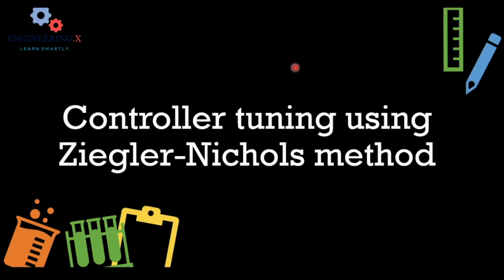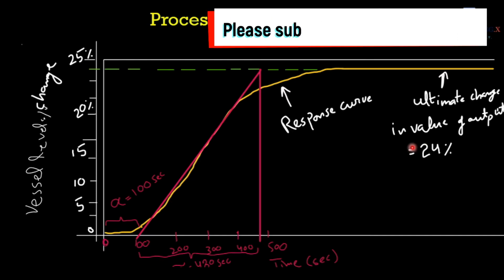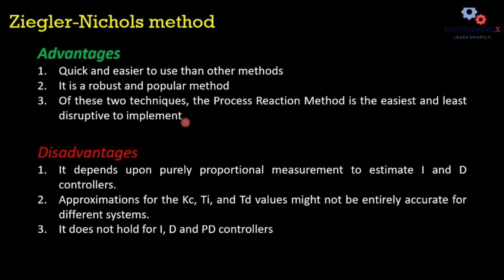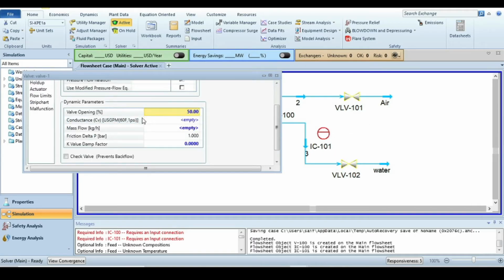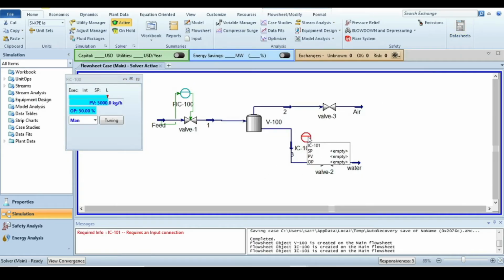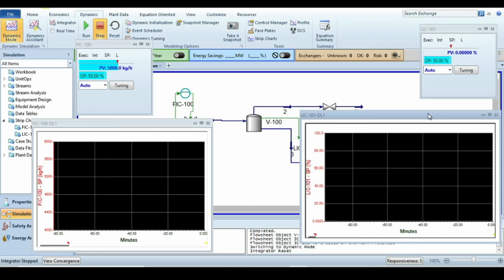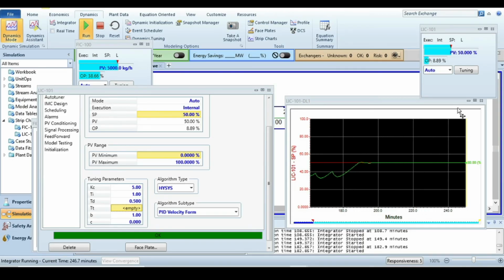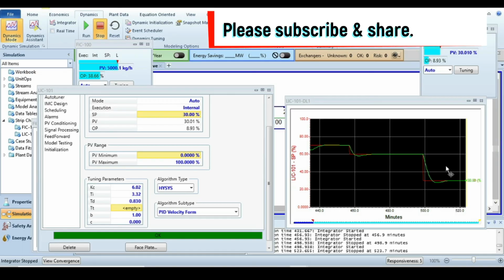PID Controller Tuning in HYSYS | The Ziegler Nichols Method Explained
you will learn the controller tuning using Ziegler Nichols Method.